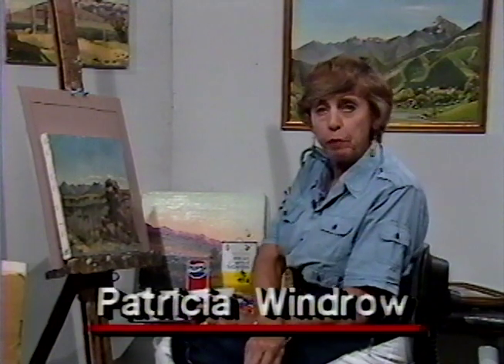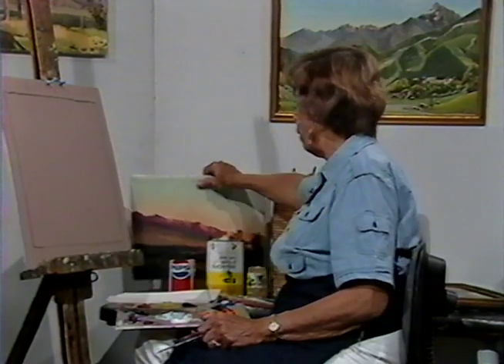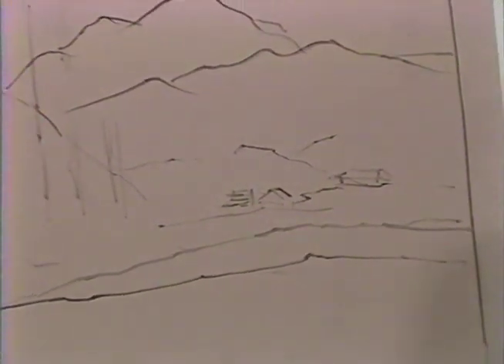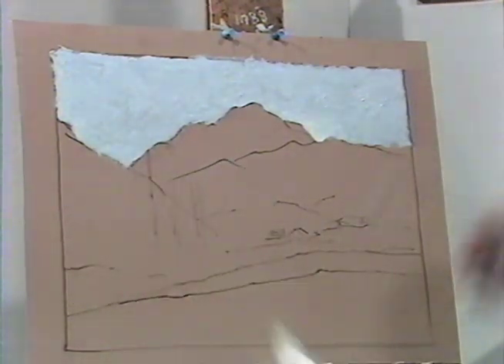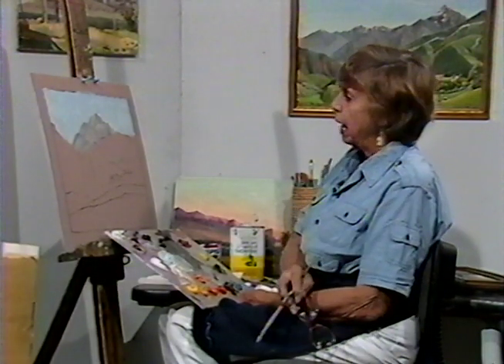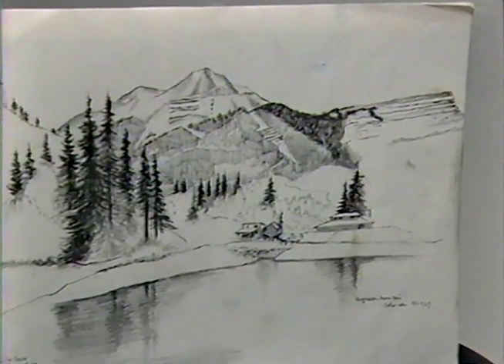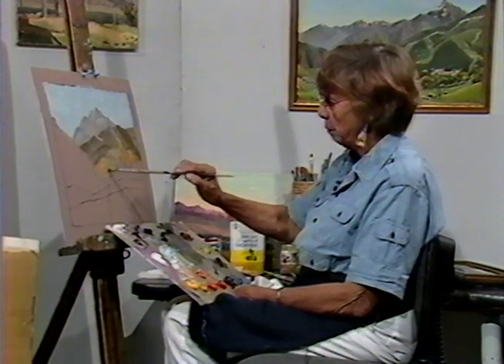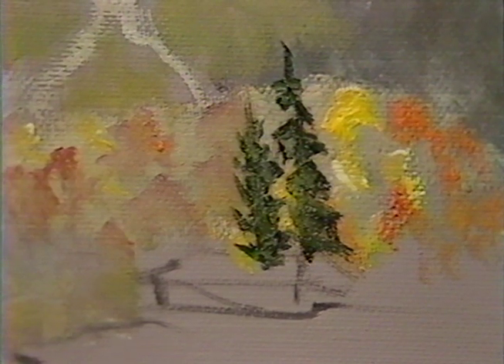The Cable Easel: Engineer Mountain, Part One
Patricia Windrow’s series "The Cable Easel" (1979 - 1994) won a Local ACE award in the 1990 12th Annual National Academy of Cable Programming competition for Best Informational/Demonstrational Series, and was a winner in the 1989 National Federation of Local Cable Programmers Hometown Video Festival.
Surviving tapes have been digitized for new generations to enjoy and learn from her take on realism and painting in general.
In December 1991, in an episode called "Engineer Mountain", Patricia points out the poor quality of a profusion of formulaic  mountain landscape paintings apparently based on instruction from other painting shows; and demonstrates how to create a fine work of realism in this genre that won't end up in a yard sale a few years after it was painted.
Here is Part One of this two-part manifesto.